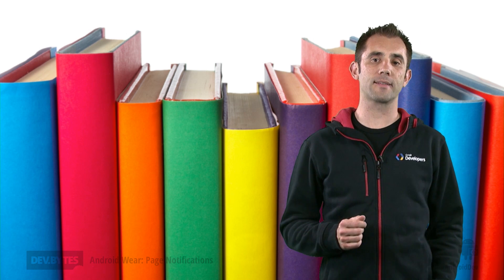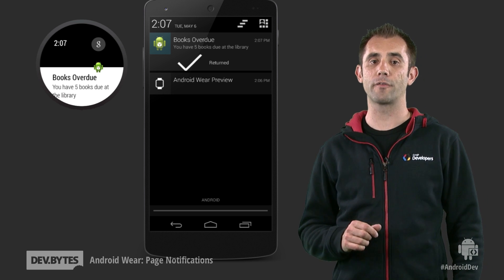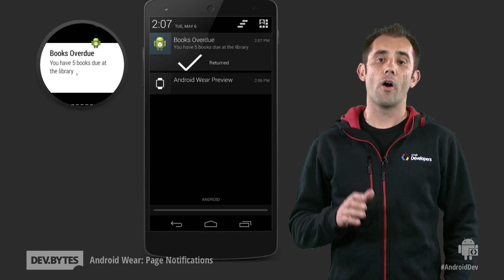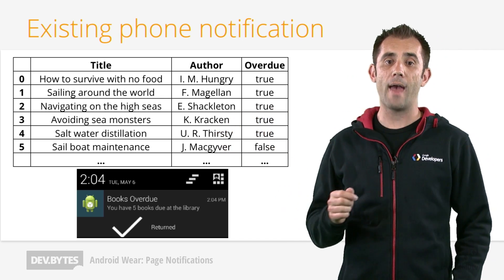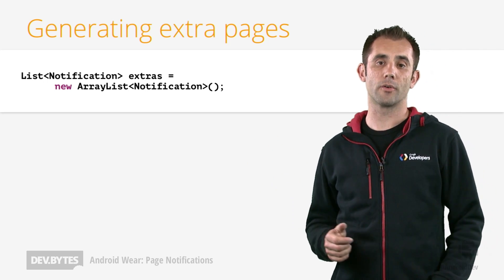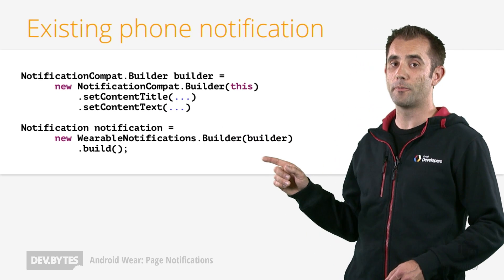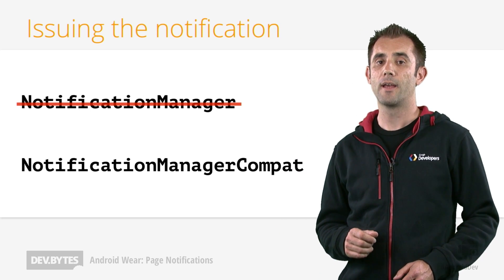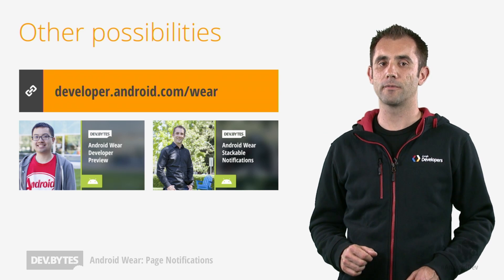DevBytes - Android Wear: Page Notifications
This DevByte was based on the early Developer Preview of Android Wear, which used a slightly different API for wearable notifications. For updated code samples, and how to convert your app to the final Android Wear API, please see the blog post

With the Android Wear platform, we are introducing the ability to add extra pages to existing notifications. This allows users to see more details by simply swiping on the wearable display. Notifications can be quickly understood and then actioned by the user without having to bring their phone out of their pocket, saving them time and distraction. +Wayne Piekarski shows developers how to take an existing application with notification code, and add extra pages to notifications quickly and easily.